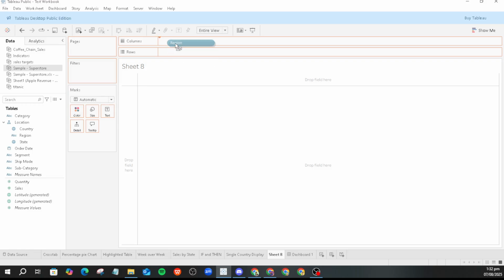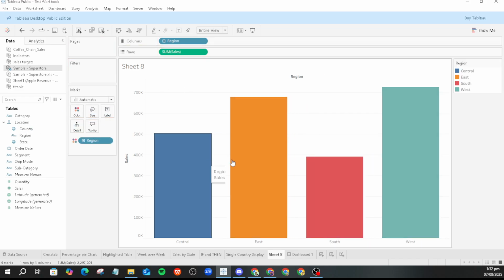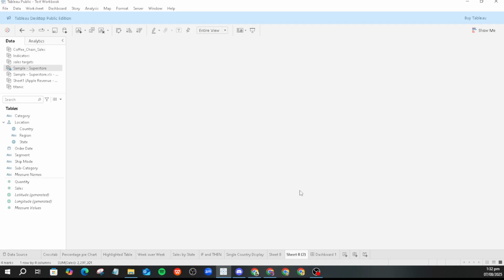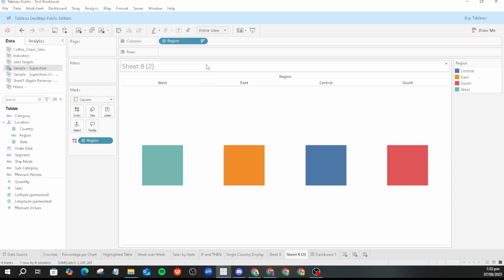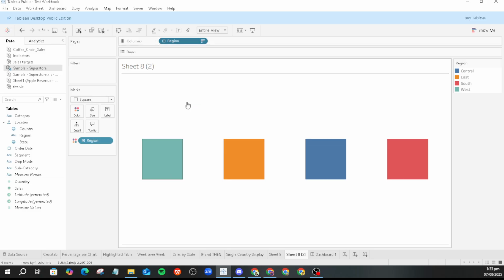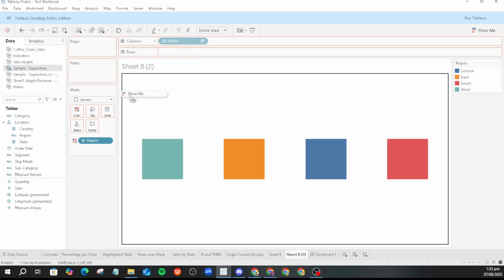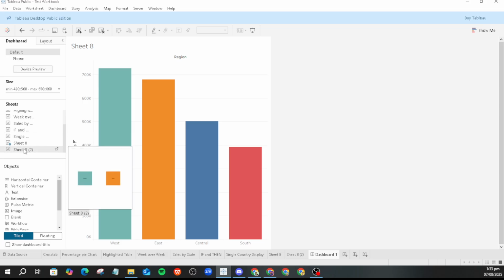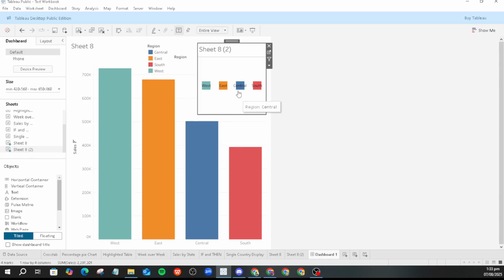How To Create A Horizontal Legend In Tableau Using A Separate Sheet In A Dashboard [2025 Guide]